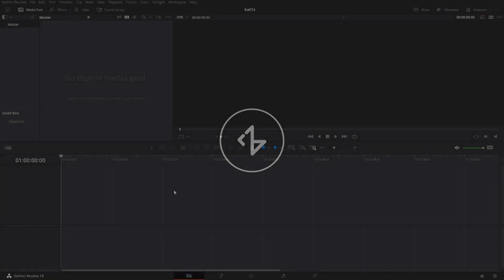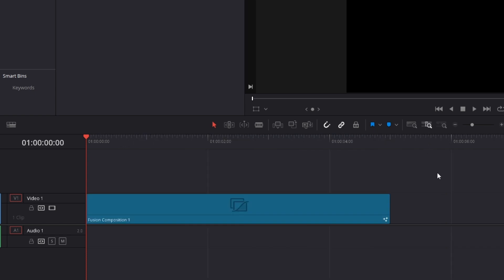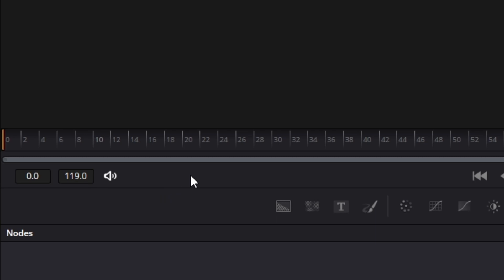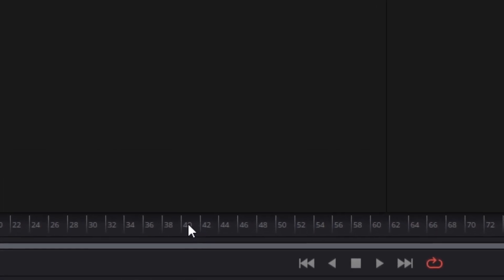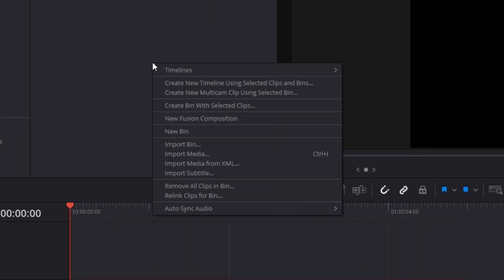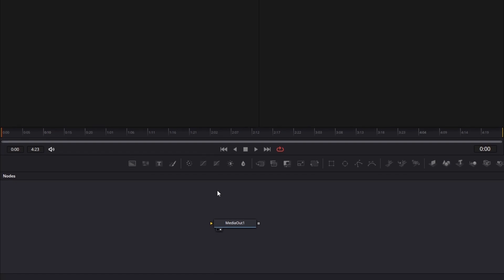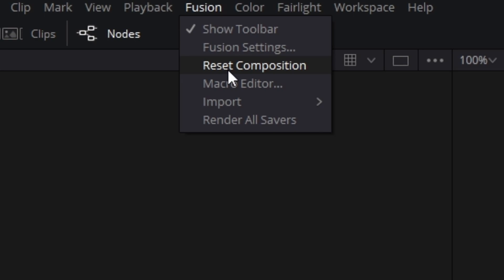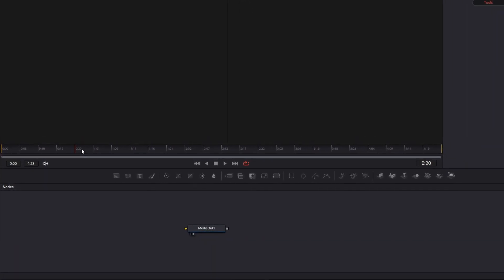How to change Timeline Settings in Fusion - DaVinci Resolve Tutorial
In this DaVinci Resolve tutorial, we will learn how to change timeline settings in Fusion. We will learn how to change the timeline format from frames to time code (seconds). This is a beginner tutorial, and it is easy to follow along. Tutorial is made with DaVinci Resolve 18.

🕒 Timestamps
00:00 DaVinci Resolve tutorial overview
00:14 Creating a new Fusion Composition in DaVinci Resolve
00:38 Timeline in the Fusion Tab of DaVinci Resolve
01:17 How to change the Timeline from Frames to Time Code
02:16 How to reset Fusion Composition in DaVinci Resolve